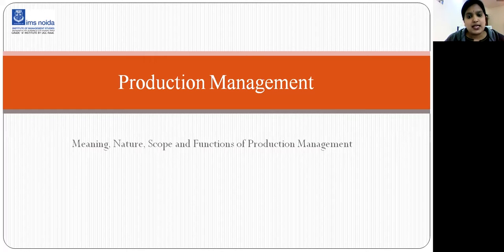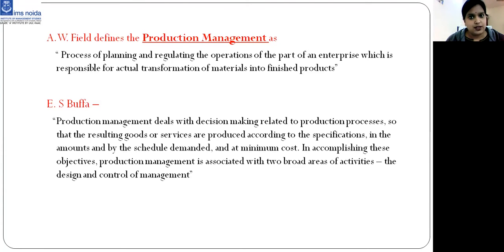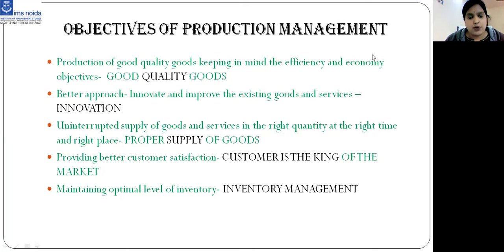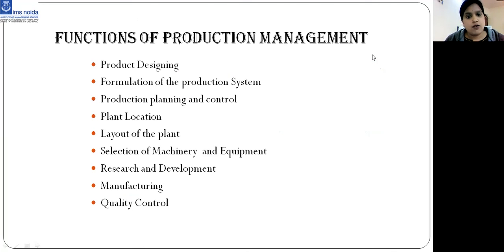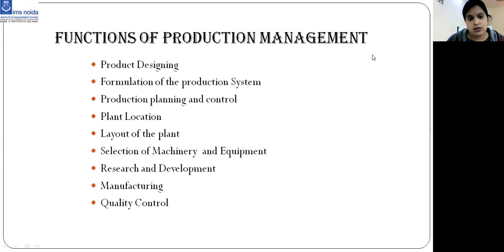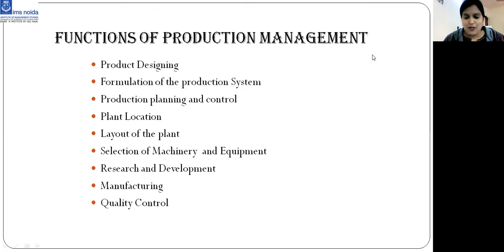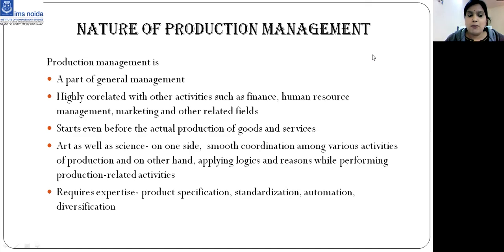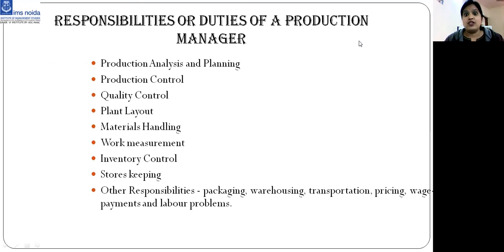Introduction of Production Management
This video will help the students about the concept of production management, its scope and importance
Dr Rashi Garg